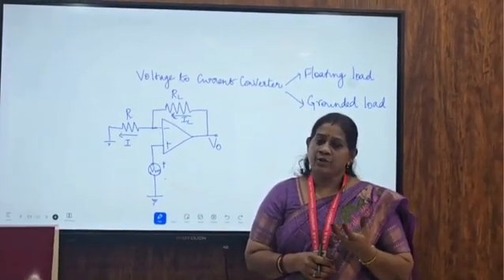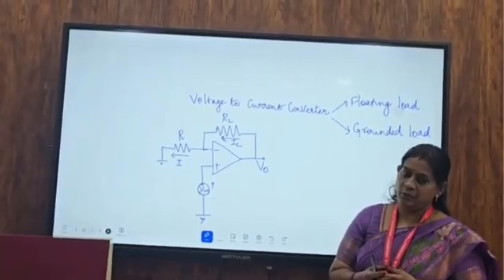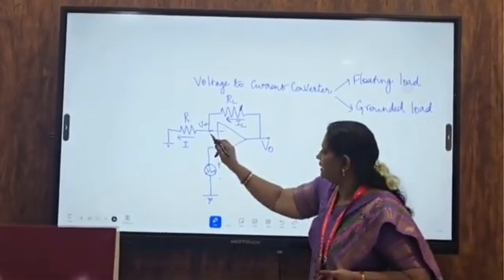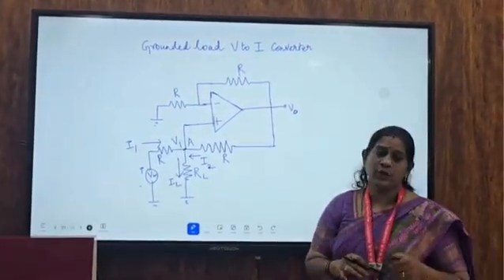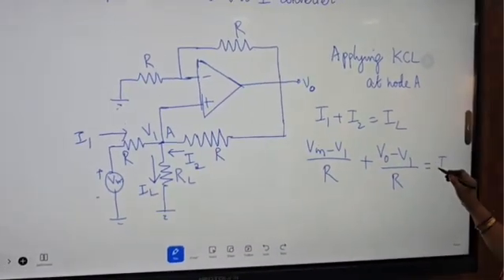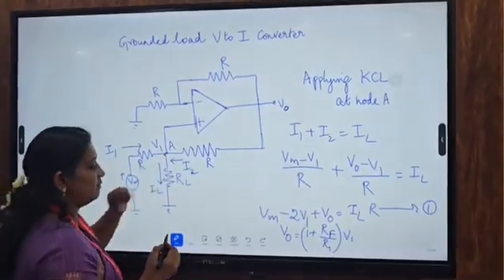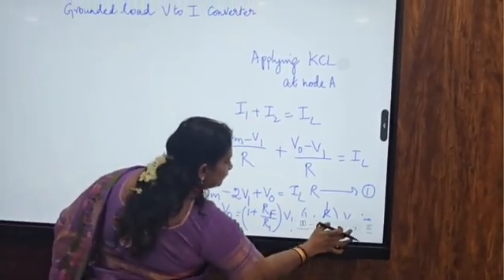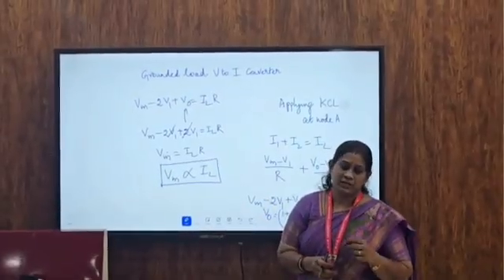V to I converters-Concept & Derivation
Vto I converters withgrounded load and floating load